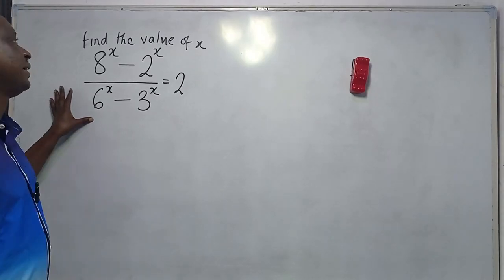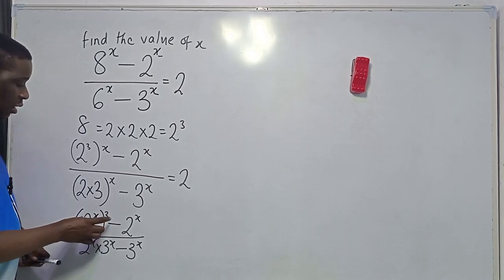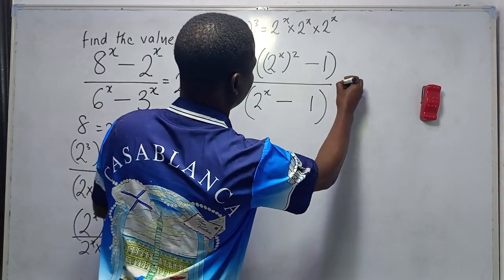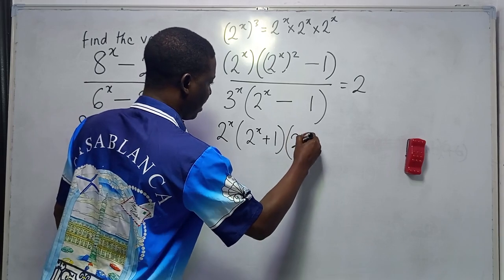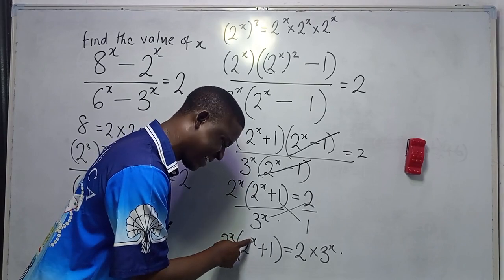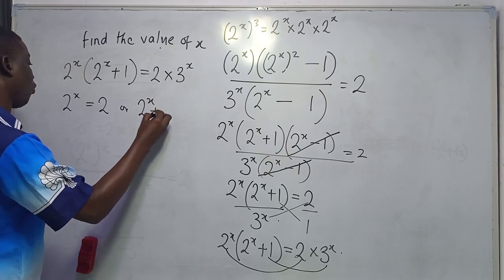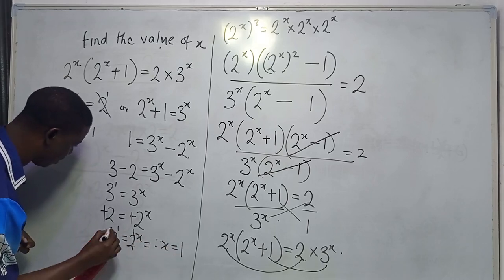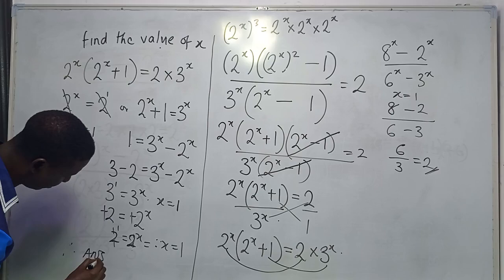A SPECIAL INDICES EQUATION FAILED BY 95%mathematics